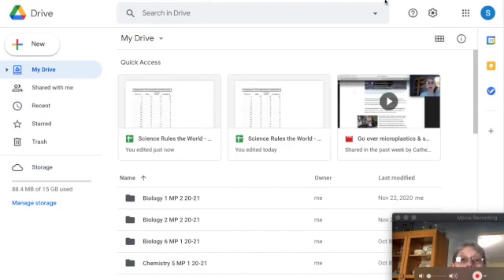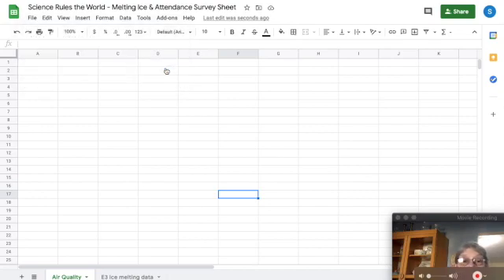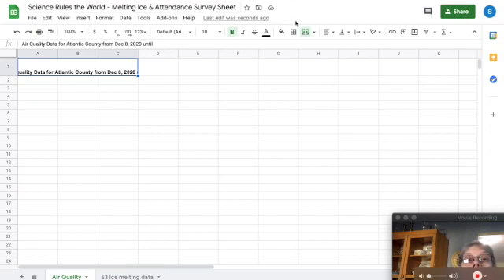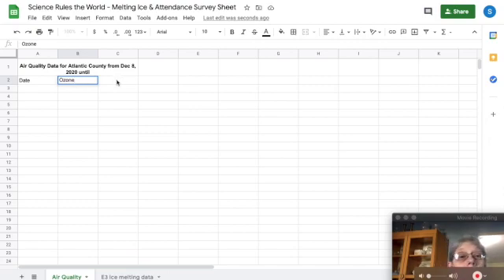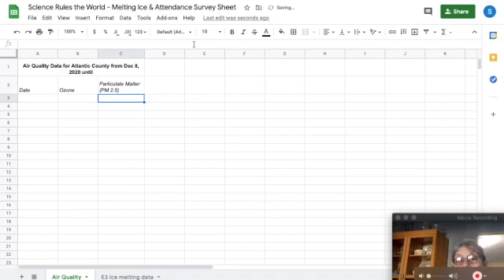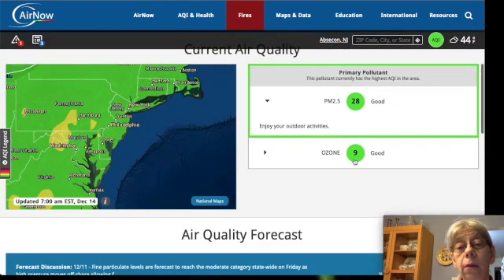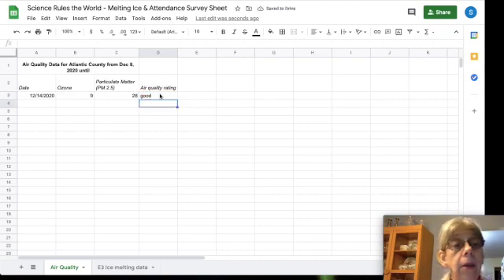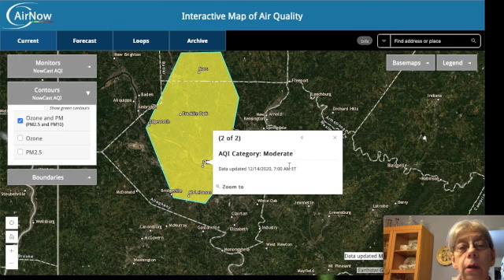Air Quality Project Lesson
Watch, follow along, and do what I do to set up your data table for the Air Quality Index project, go to the website each day for your data, and enter it into the table.